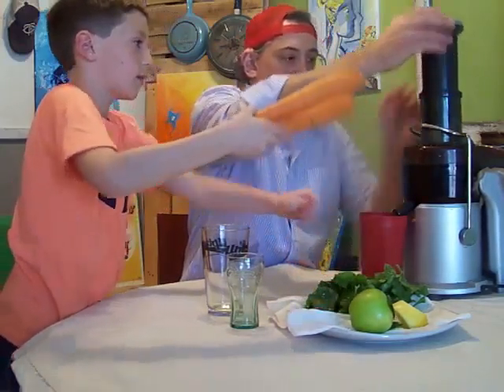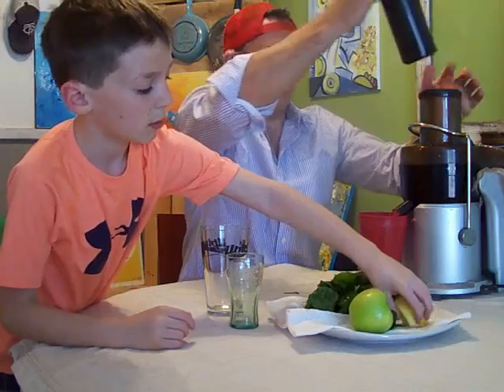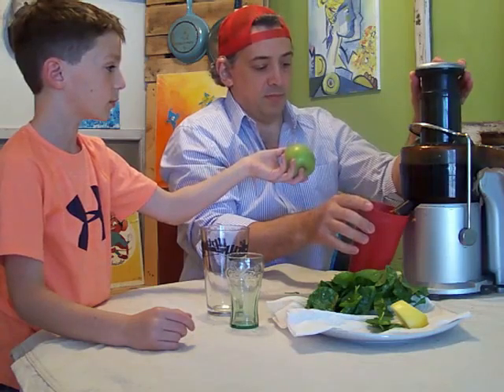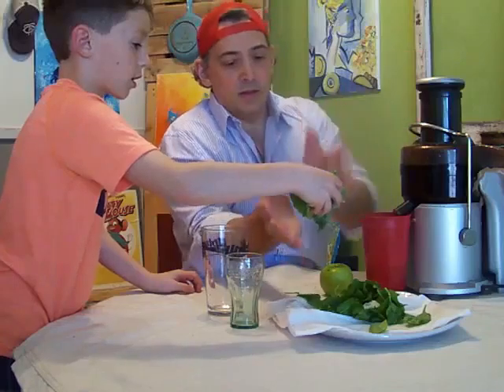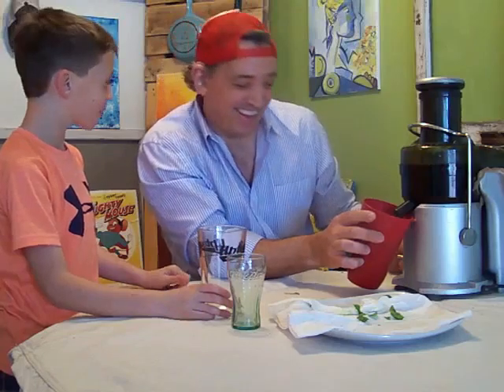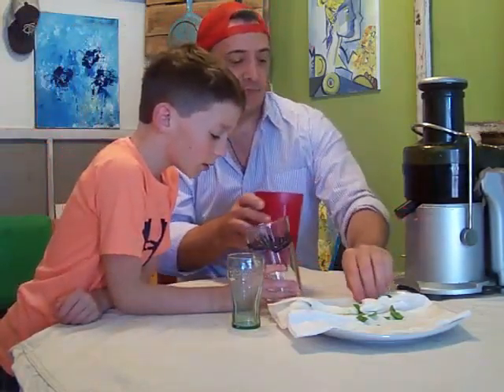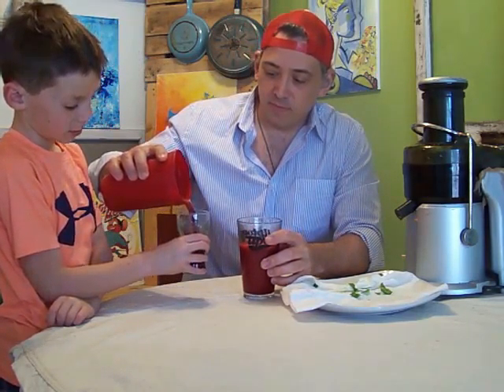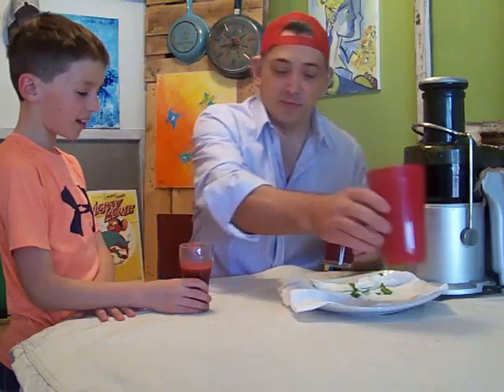5/1/16.juice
This juicing was titled Purple rain. It includes Beets, Carrots, Apples,Lemon and Spinich